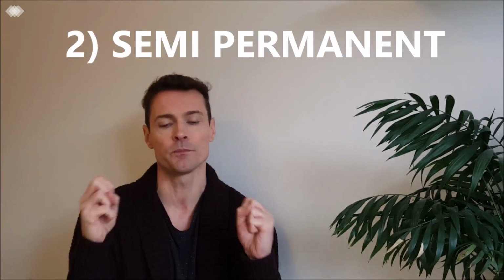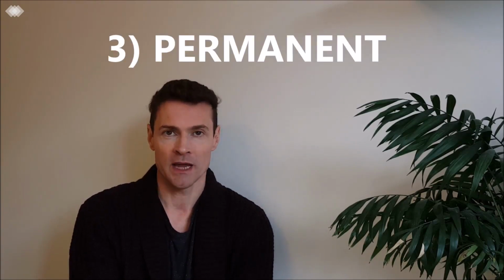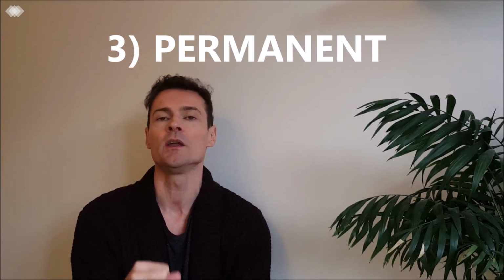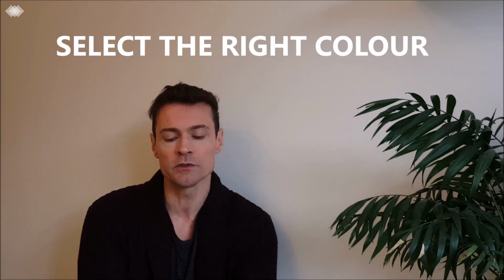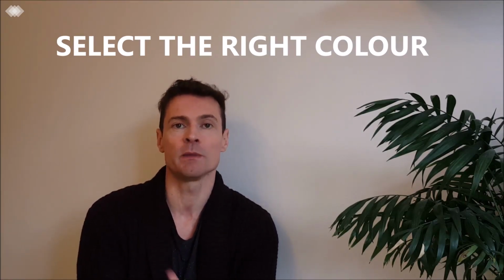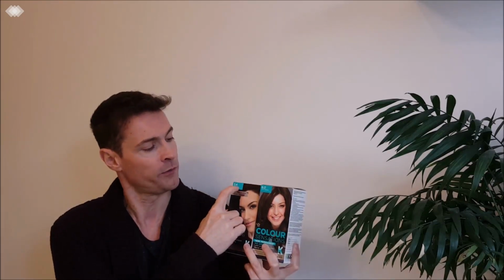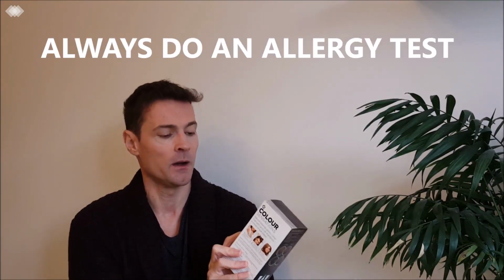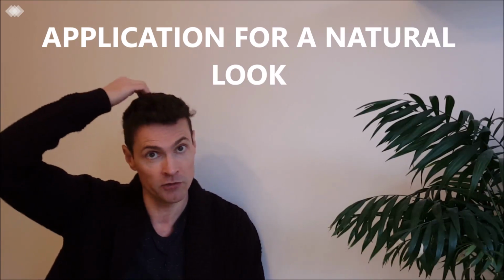White Hairs? Don't Panic! How to Cover Grey Hair on Men.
Don't panic - you can look younger and banish the grey hairs! Professional advice from a colourist.
1) An explanation of the types of hair colour products available at home or in the salon.
2) How to select the best colour for you/ how to look natural.
3) Explanation of different methods of hair colouring.
Pick a hair colour in store which is right for you.